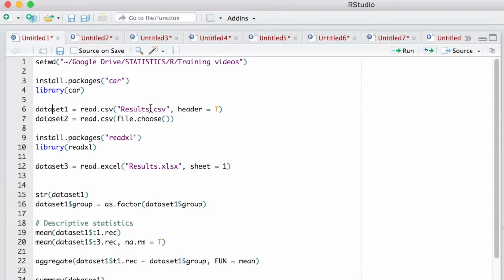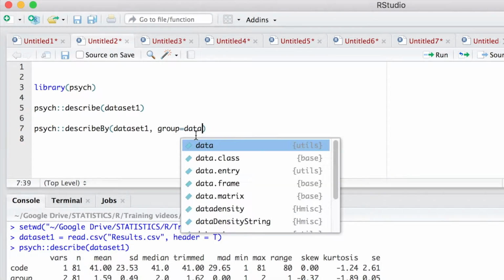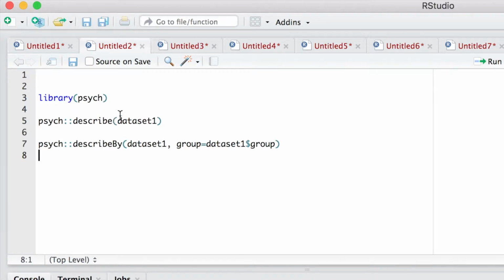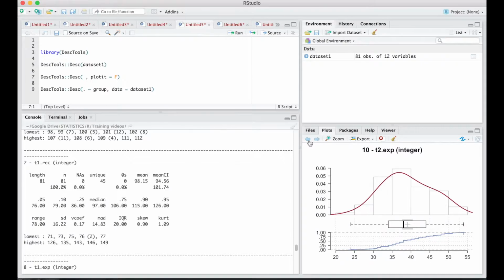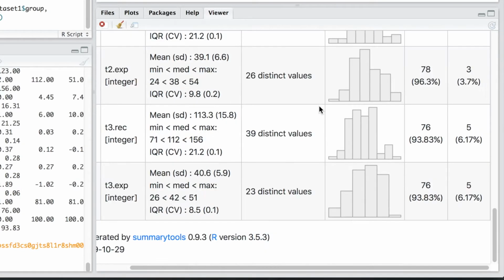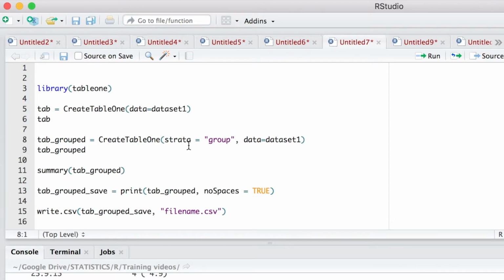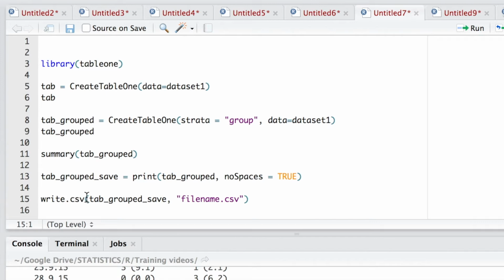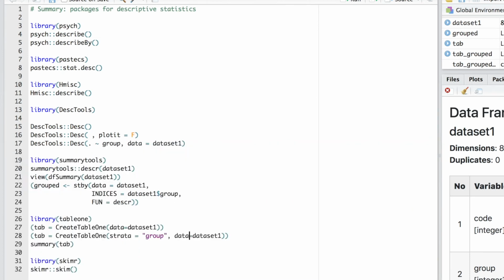3: Compute descriptive statistics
This video will show you various methods for computing descriptive statistics. What I missed about moving from SPSS to R was the lack of a quick and easy way to get a large range of summary measures for a large range of variables. Several packages make this possible in R.